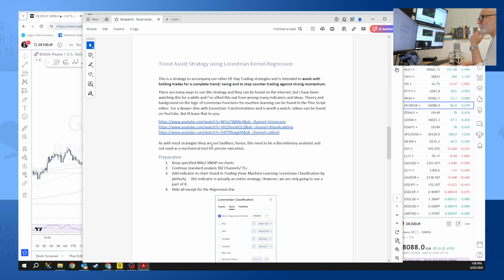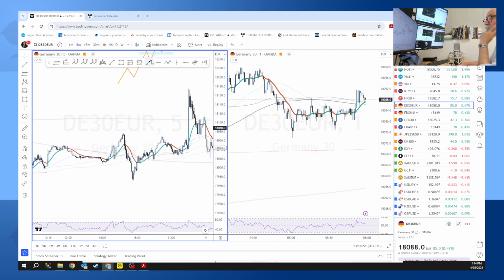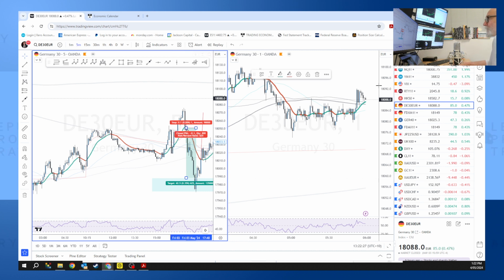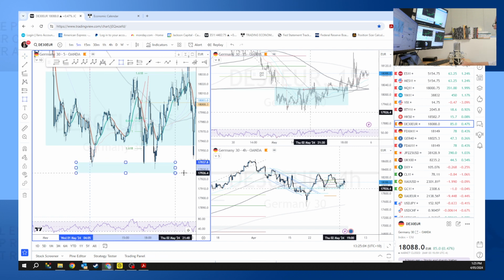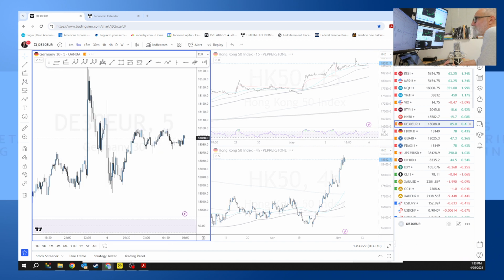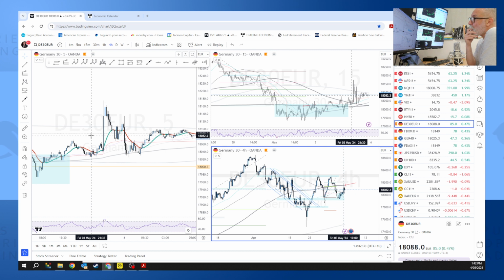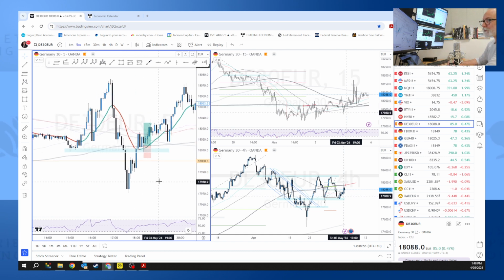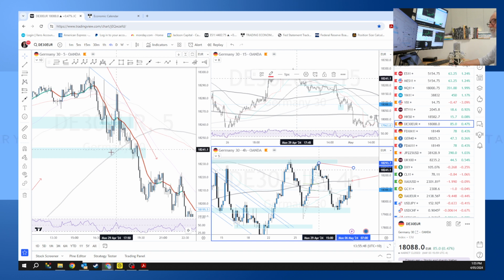Training Day - May 2024